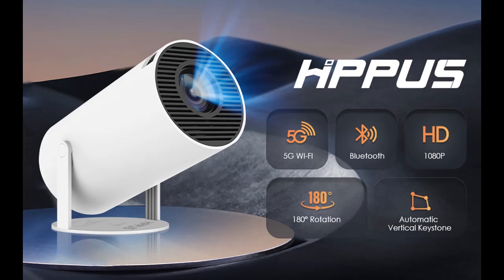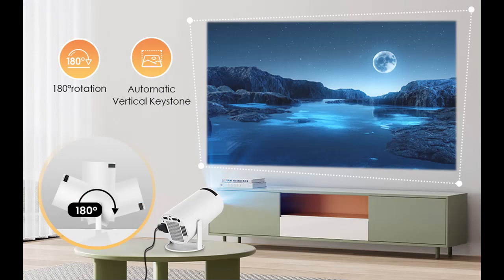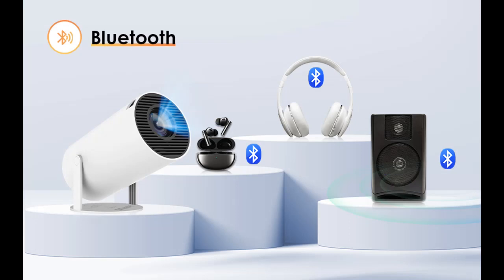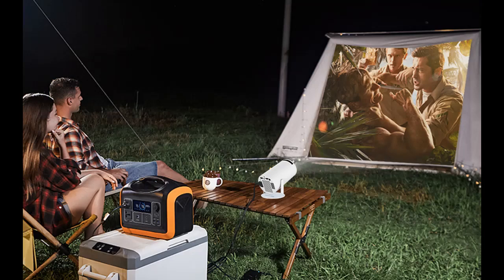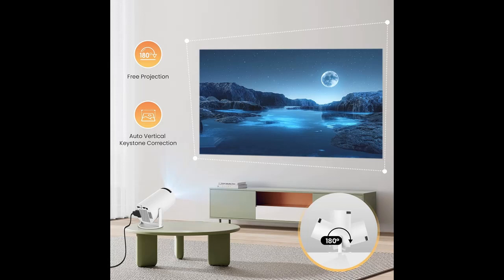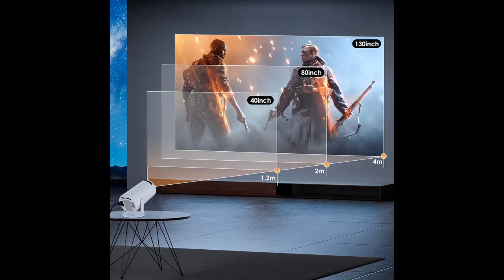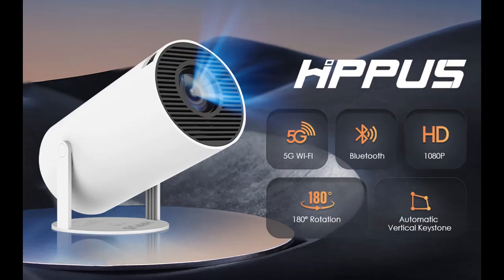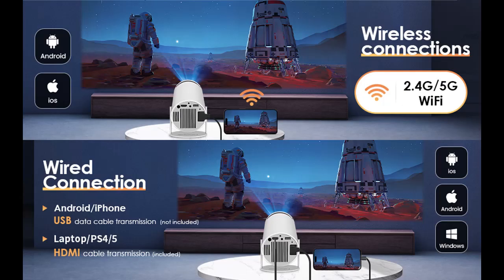HIPPUS 5G WiFi Bluetooth Projector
✔️What's features highlight? HIPPUS 5G WiFi Bluetooth Projector, 180°rotation, automatic image correction, Mini Portable Projector 1080P Supported 8500 Lumen, Movie Projector Compatible with TV Stick, iOS, Android, PS5

Short Details or Features :
-9000 Lumen & Full HD 1080P Supported -
-180° Rotating Projection&Automatic Correction-
-5G WIFI Projector-
-Bluetooth projector-
-USB phone projection-

HIPPUS 5G WiFi Bluetooth Projector, 180°rotation, automatic image correction, Mini Portable Projector 1080P Supported 8500 Lumen, Movie Projector Compatible with TV Stick, iOS, Android, PS5